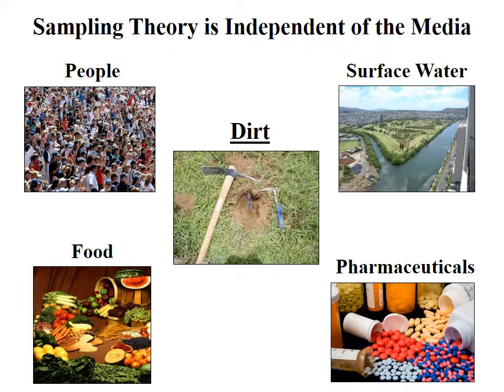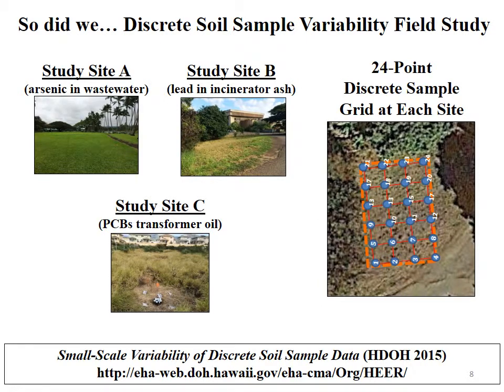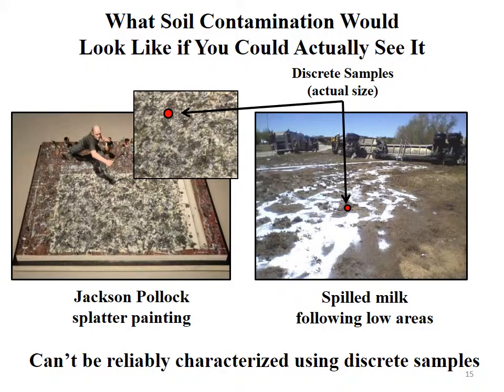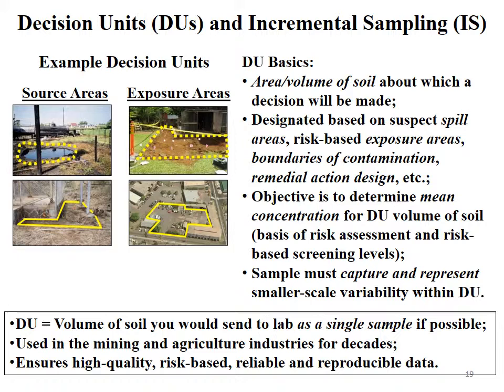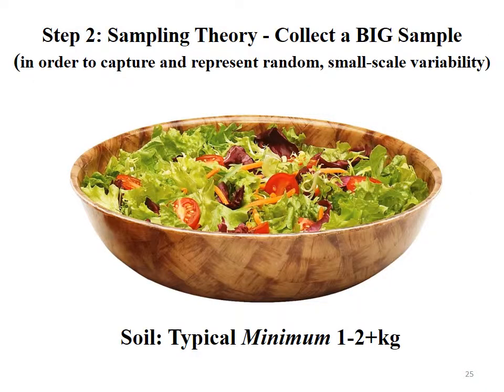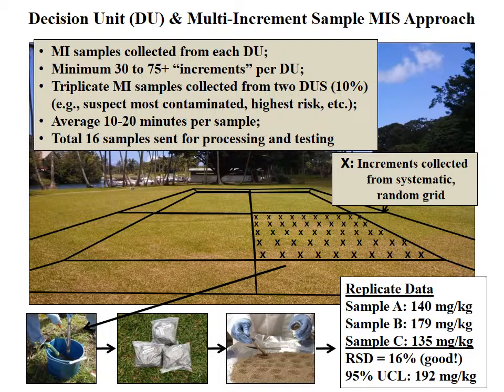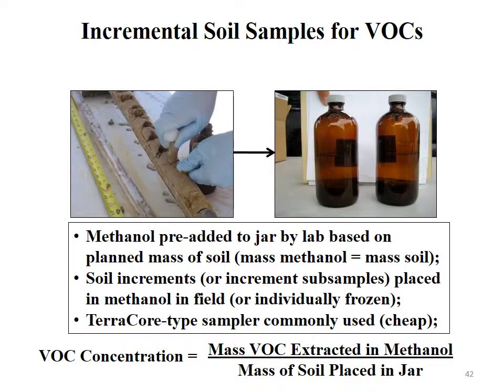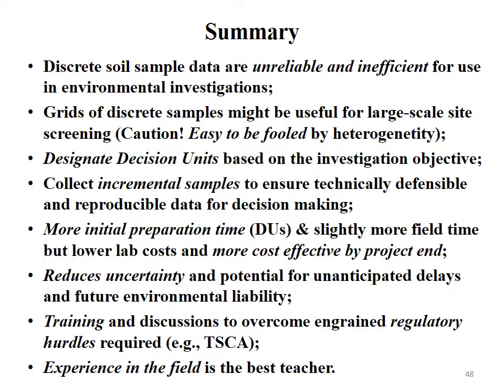Discrete vs Multi Increment ("Incremental") Sampling Explained with a Salad (Sept 2015)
See below Time Tags to skip through presentation. Shorter, 2015 that explains how the unreliability of discrete sample data is tied to random, small-scale heterogeneity of contaminants in soil; introduces DU-MIS (ISM) investigation methods developed to address these problem; presented at a conference in September 2015.
0:00Introduction
1:30Discrete Soil Sample Investigation Problems
5:10HDOH Field Study of Discrete Sample Variability
9:43Causes of Discrete Sample Randomness
14:05Original Basis of Discrete Soil Sample Guidance
15:57Decision Unit and Incremental Sample Overview
20:44-Sampling Theory Explained with Salad
27:30-Example DU-IS Investigations
30:52-Other Applications
35:12Regulatory Hurdles